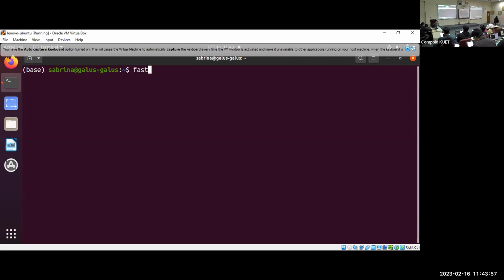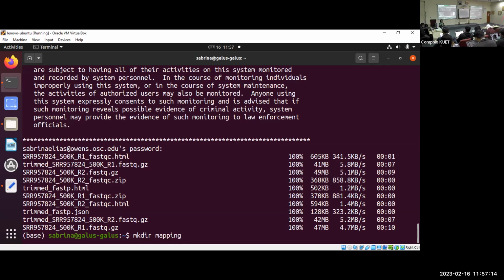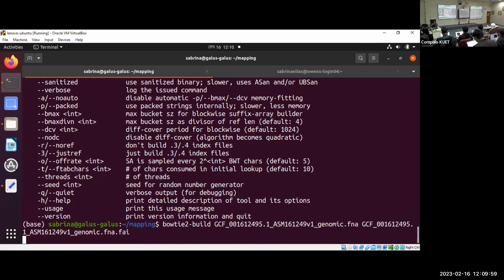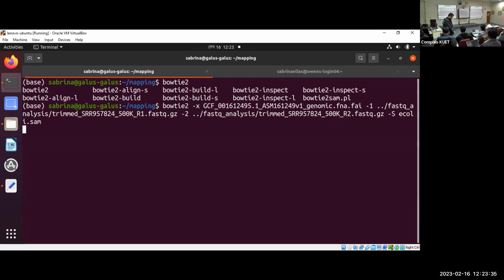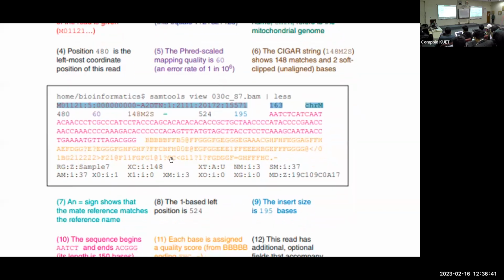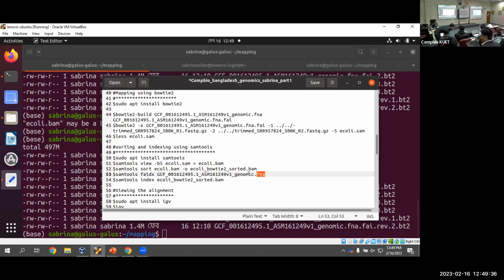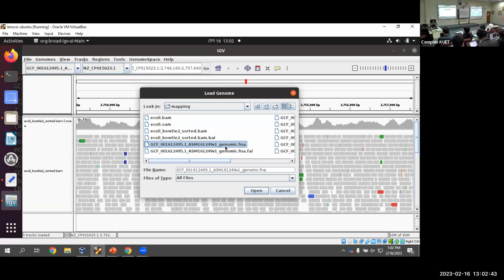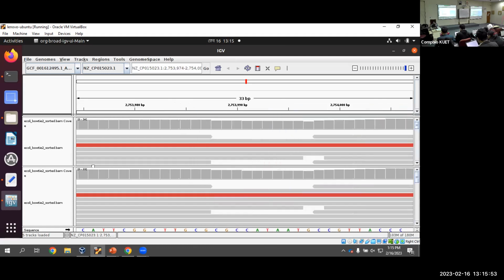Day 2 | Session 2: Zoom Session GMT20230216